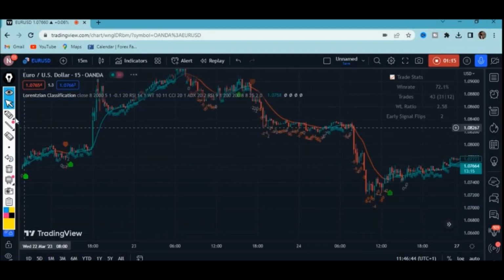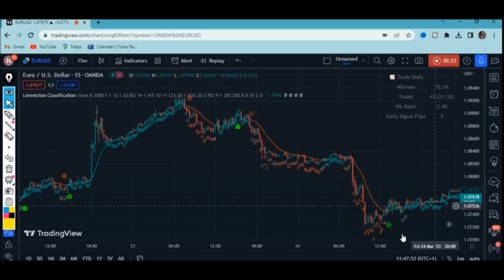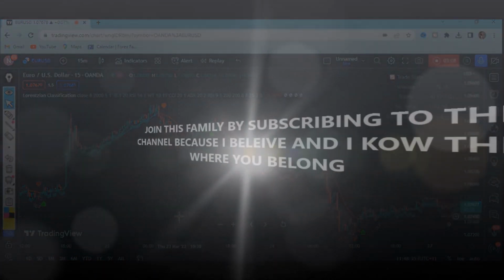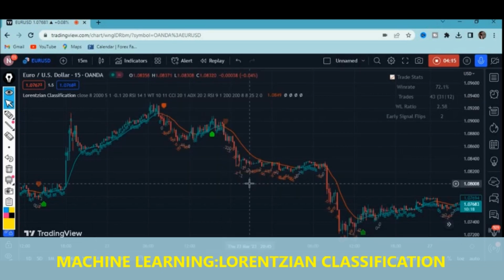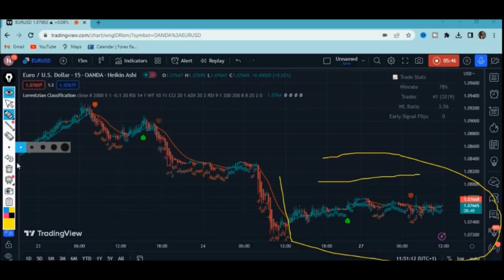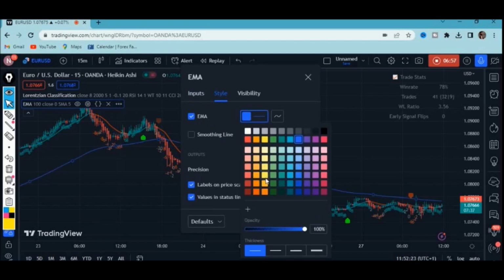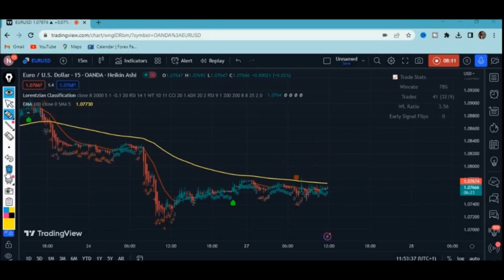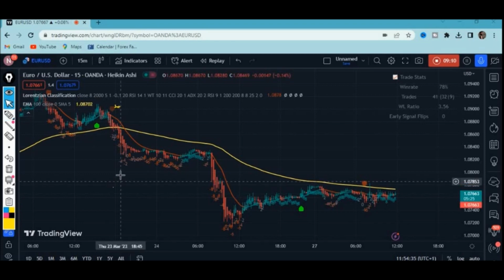I Combined Lorentzian Classification+Heikin Ashi To Create A Scalping Trading Strategy.Crazy Results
Try this scalping trading strategy from machine learning lorentzian Classification and Heikin ashi.Its easy.
Try This New Lux Algo Order Blocks and Breaker Blocks Indicator In Tradingview For Cryptos & Forex.

3 Best Indicators To Find Order Blocks In Forex / Order Block Trading Strategy.Order Block Detector
 • 3 Best Indicators...